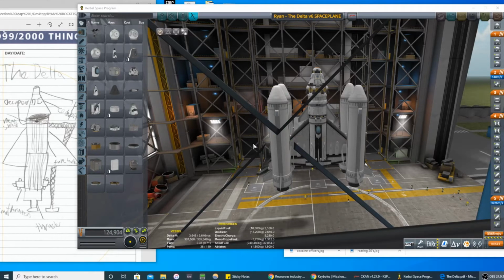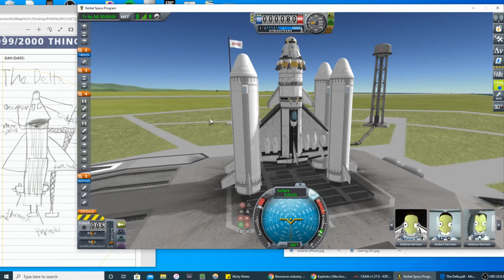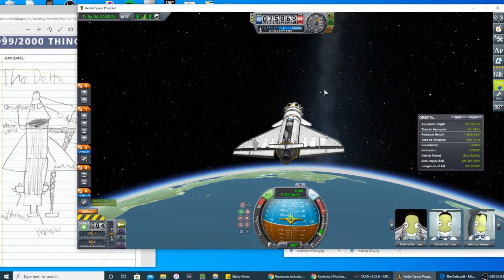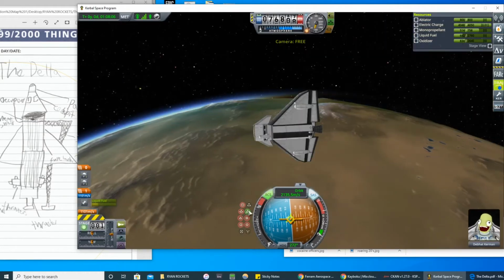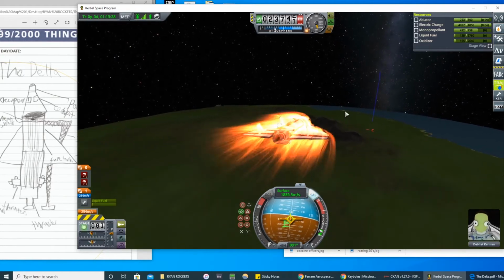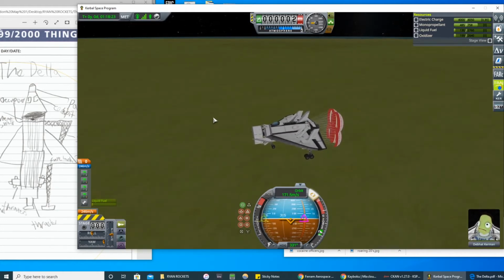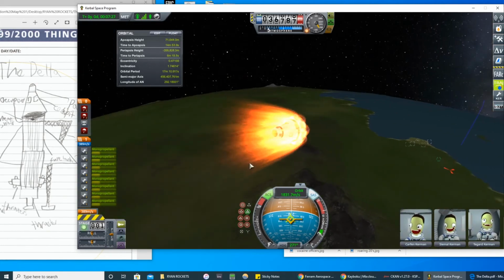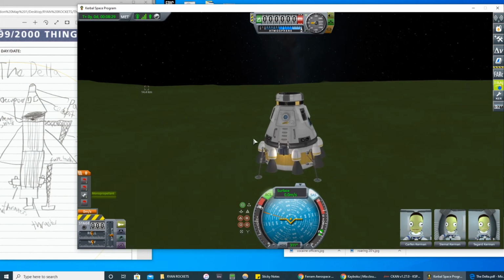The Ryan Delta Rocket Landing Success!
My 8 year old Nephew sent me his rocket designs, so I decided to build them in Kerbal Space Program, my first attempt (the previous video) I forgot to put astronauts in the capsule, and had no radio contact so it ended up crashing. This time I have spent all week trying to make the booster land, it turns out that trying to make a plane that can go to orbit and fly in the atmosphere is insanely hard!
So anyways, enjoy the Ryan Delta Rocket!